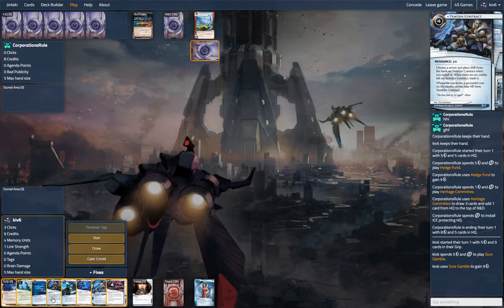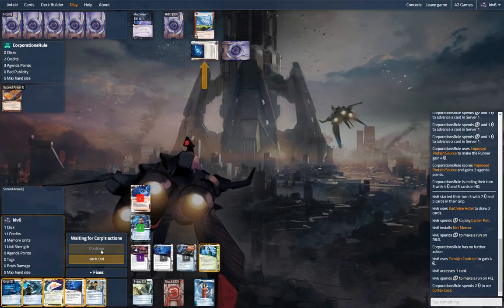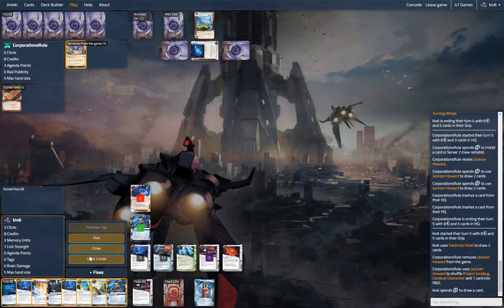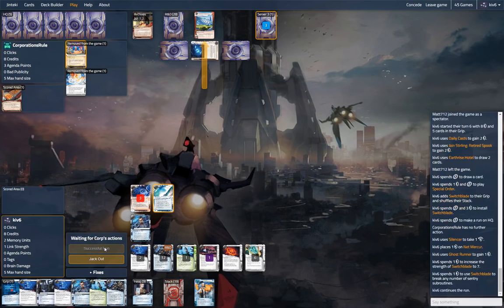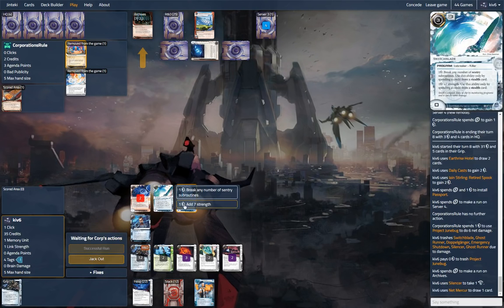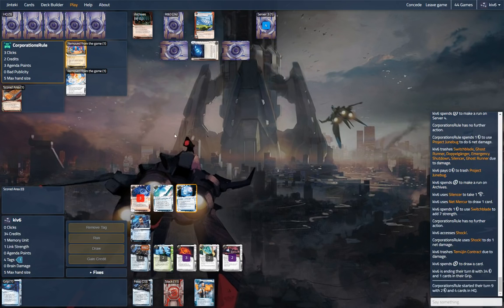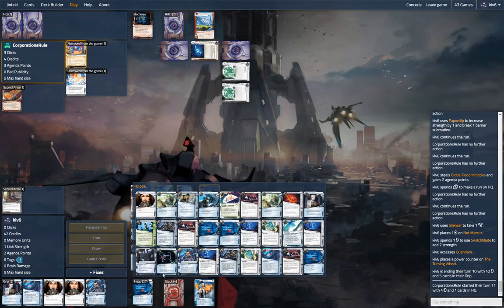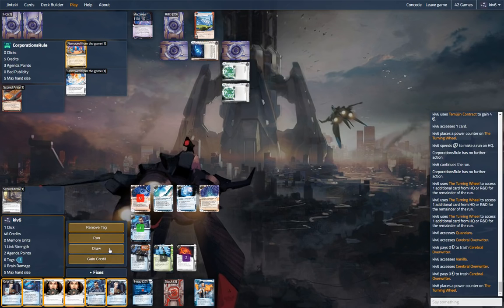kiv (Net Mercur Stealth Andy) vs CorporationsRule (Harmony Medtech Protein Source)